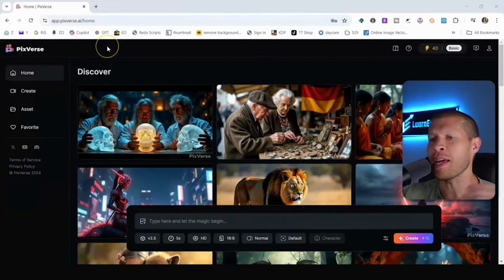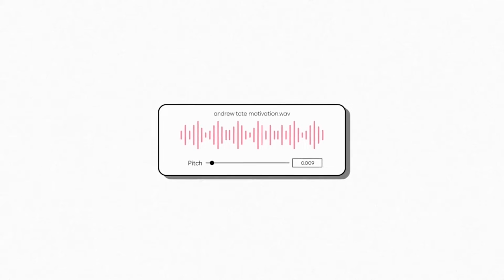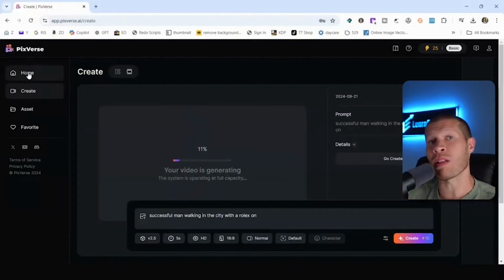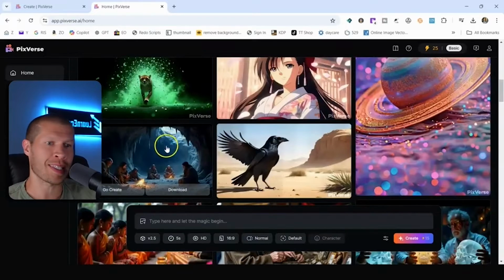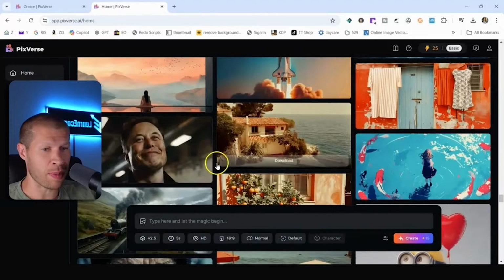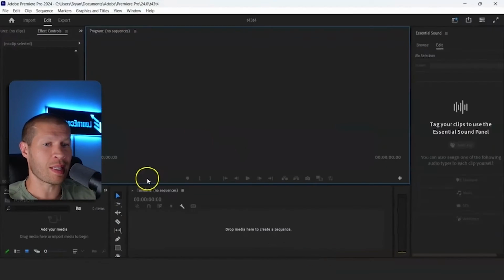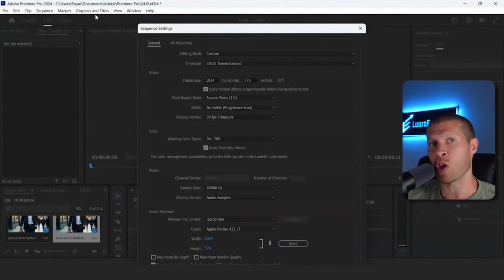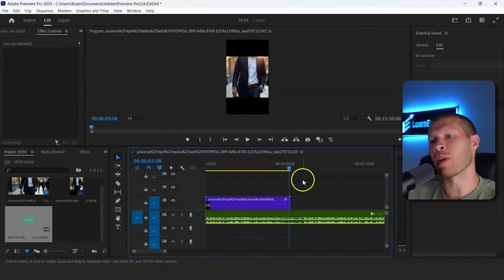Fast Creator Rewards Program Videos that PAY BIG